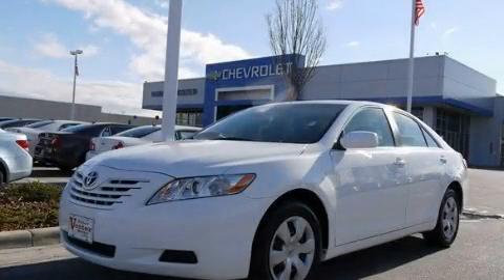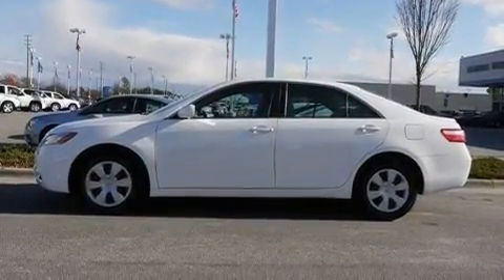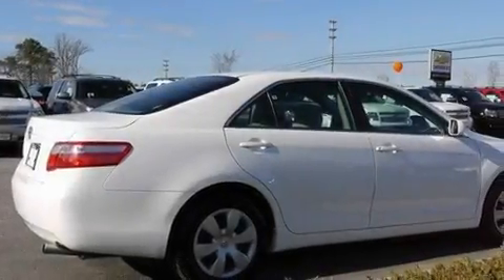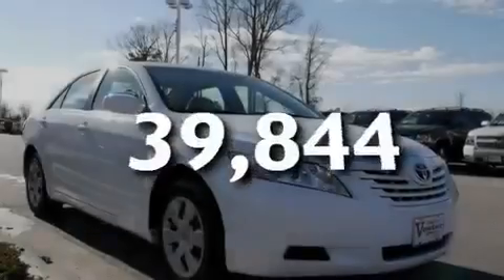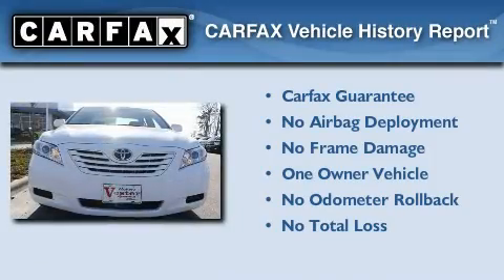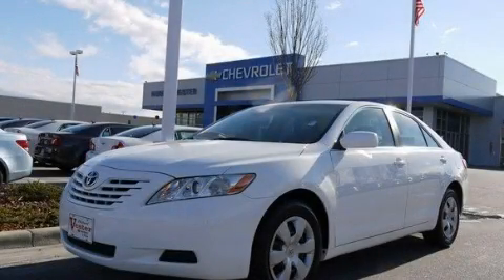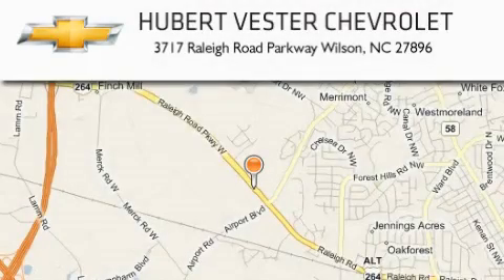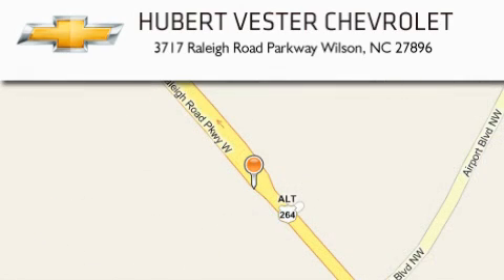2009 Toyota Camry Smithfield NC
Year : 2009

 Make : Toyota

 Model : Camry

 Engine : I4 2.4L

 Trans . : Automatic

 Exterior : Super White

 Miles : 39,844

 Interior : Ash

 3717 Raleigh Road Parkway

 2009 Toyota Camry Wilson NC